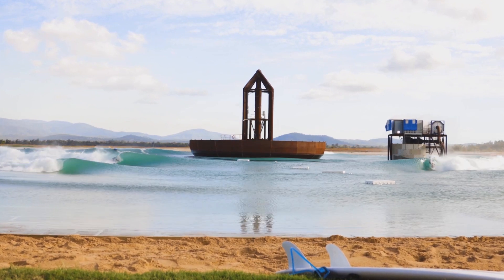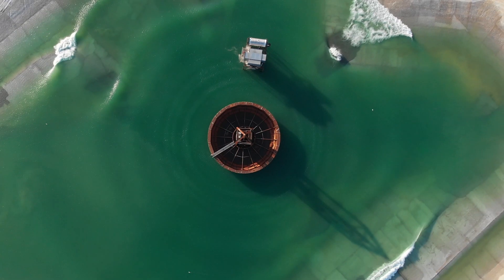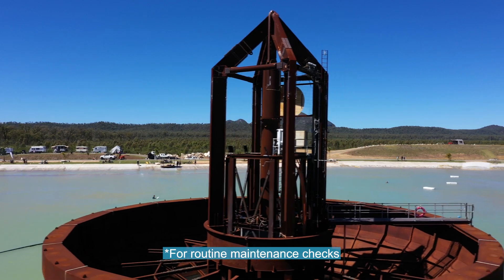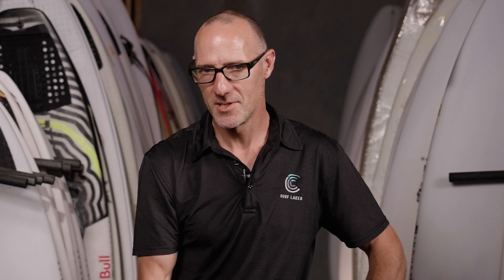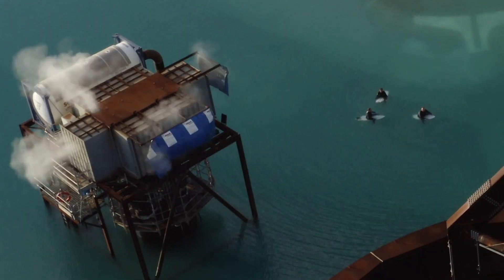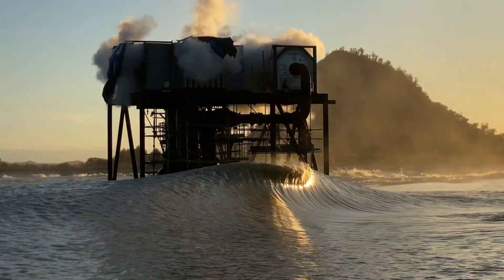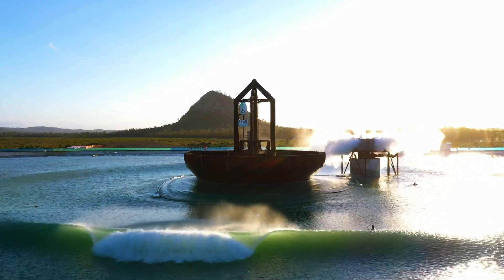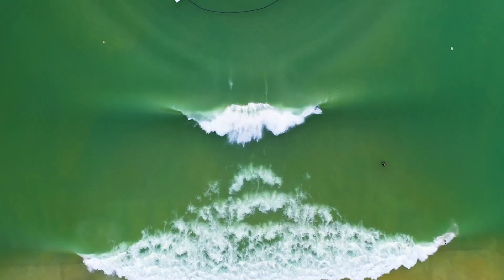Surf Lakes Tech Explainer Series. Part 3 - Operation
In Part 3 of this series, Kit explains the improved features of the Surf Lakes commercial model that will far exceed our prototype. These elements include over-engineered materials, dry maintenance, sound and vapour attenuation, and crystal-clear water quality.